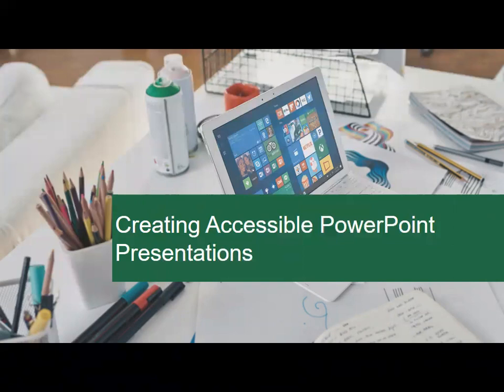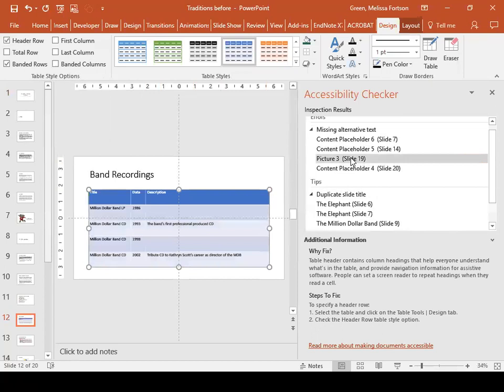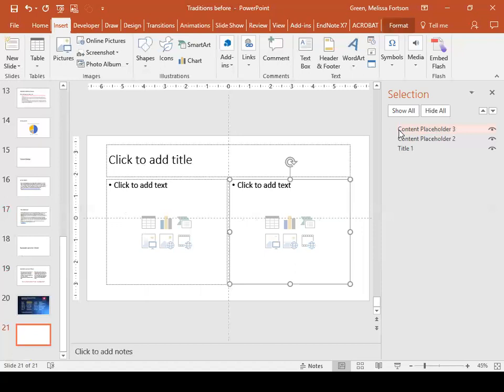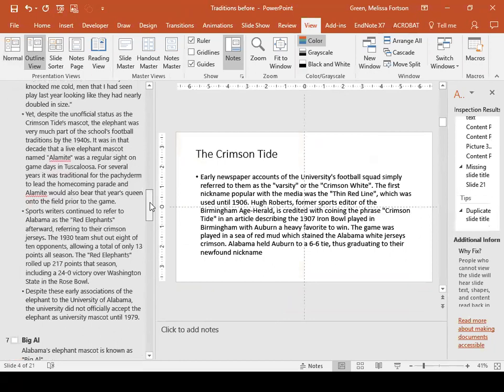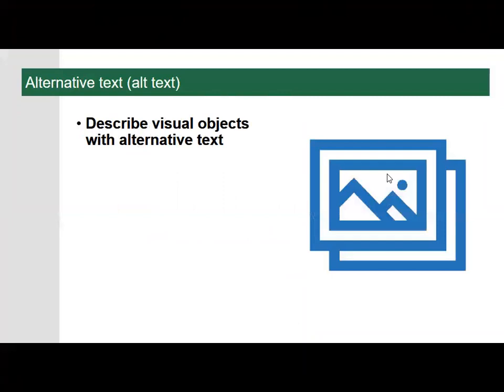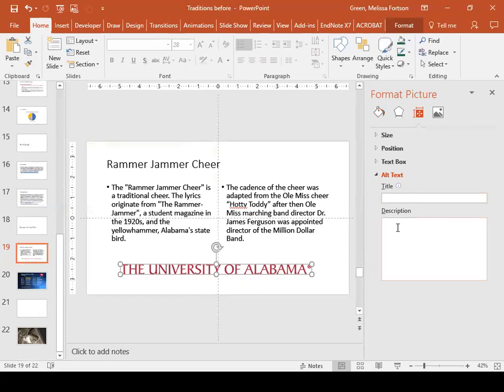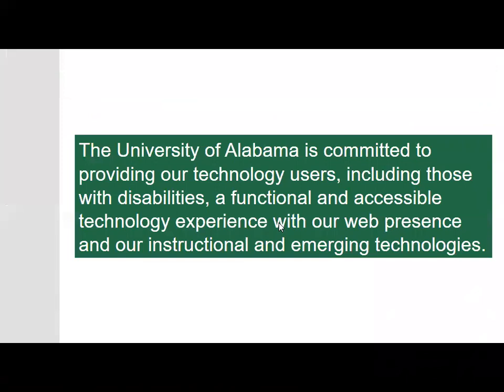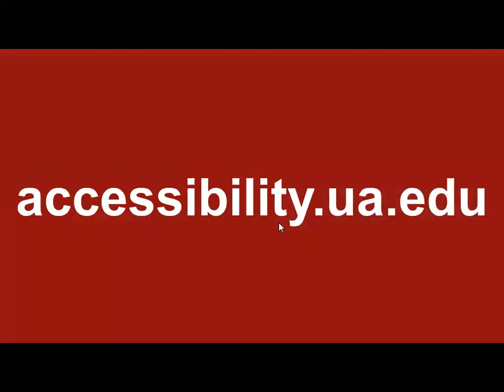Creating Accessible PowerPoint Presentations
This recorded webinar covers how to create Microsoft PowerPoint presentations that are accessible to people with disabilities: : finding and using accessible PowerPoint templates; using the Accessibility Checker to identify and fix potential accessibility issues; accessible design and layout of text, images, tables, and other content; embedding captioned video; and saving presentations as accessible PDF documents.

For access concerns with a public University of Alabama webpage or technology tool, or if you have accessibility suggestions, please contact Technology Accessibility at .